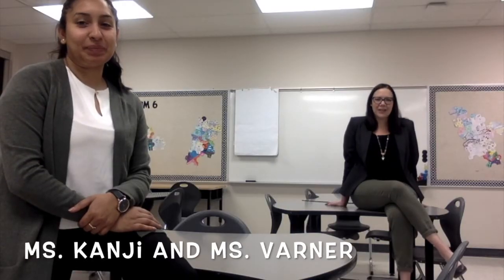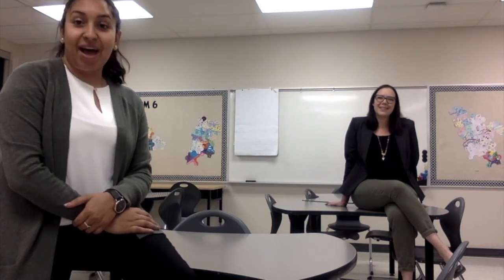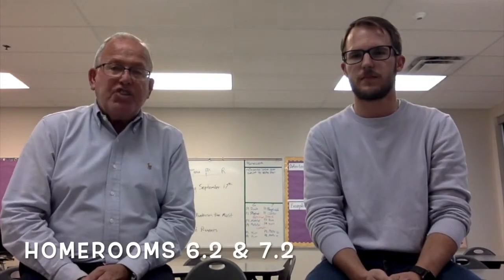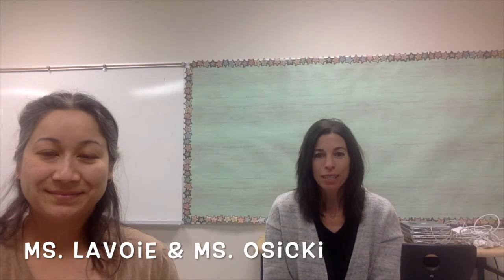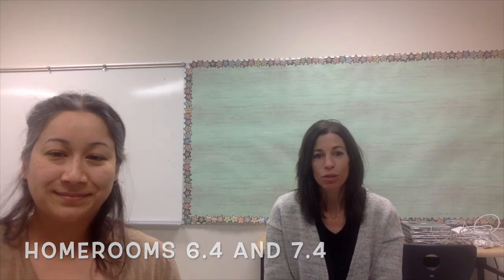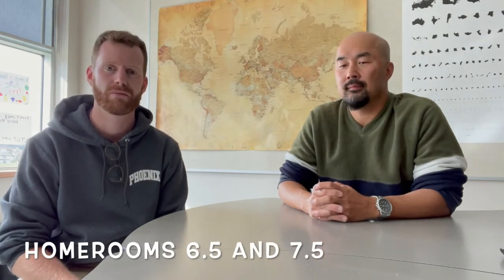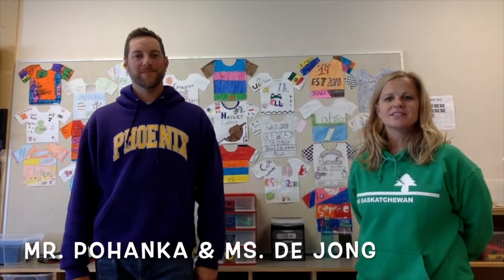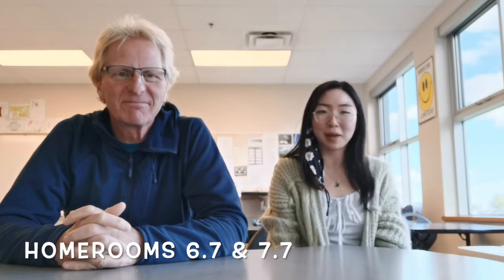Gr6-7 Meet the Team 2021-22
Welcome to the 2021-22 school year! This is our grade 6 & 7 team's video introduction. We look forward to meeting you in person in the future